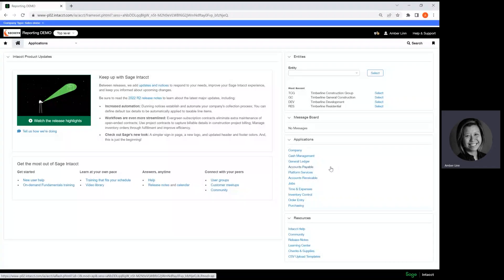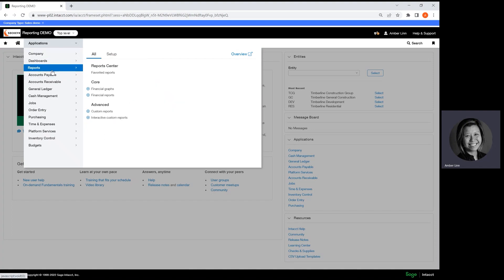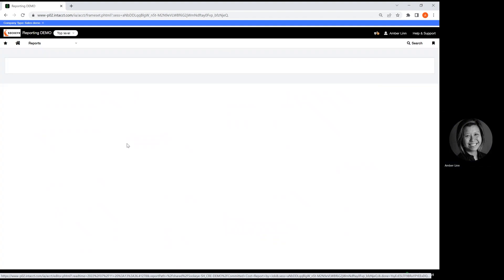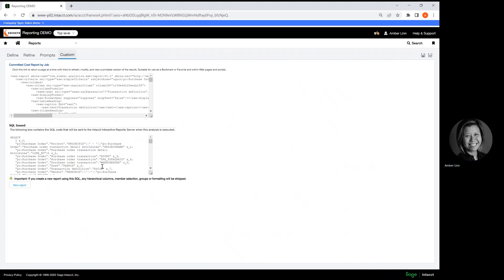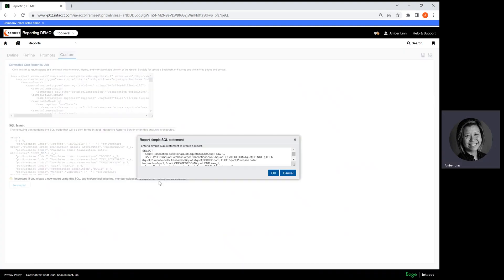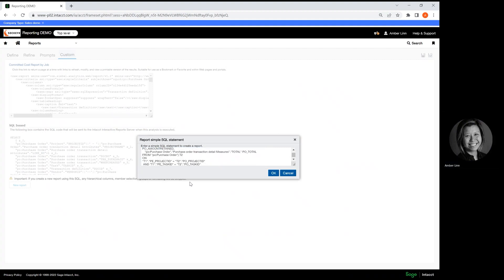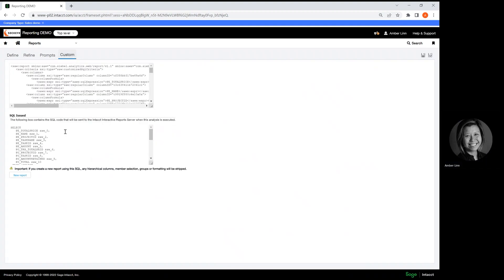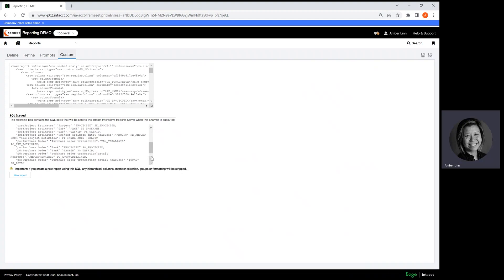Using SQL in the Interactive Custom Report Writer | Sage Intacct Tips and Tricks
The ICRW is a great resource for your reporting capabilities for financial and operational data. In addition to building these reports, you can also join data from different reportable databases by using SQL. In this insight video, our ERP consultant, Amber Linn, discusses the use of SQL reporting within the ICRW in Sage Intacct.